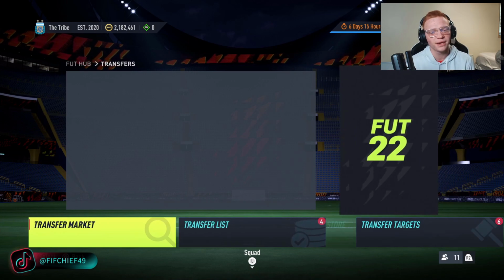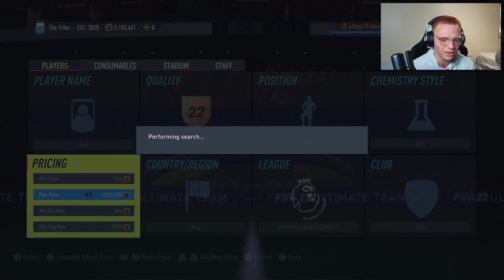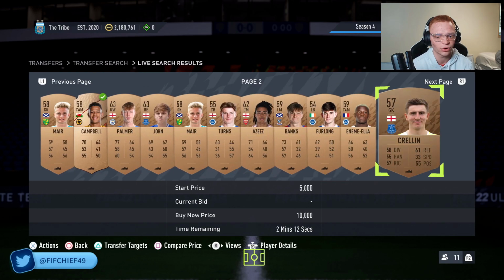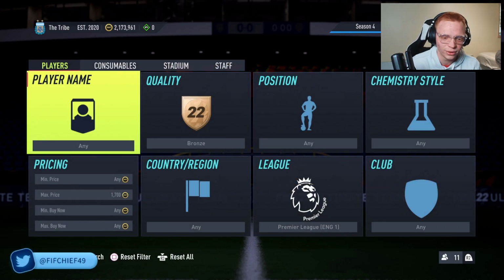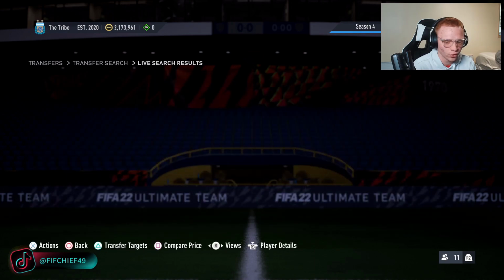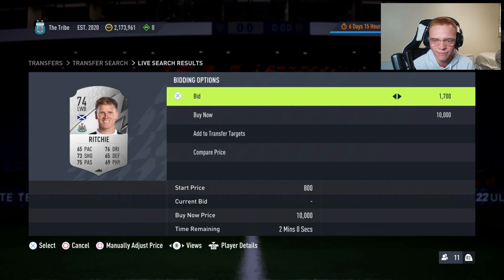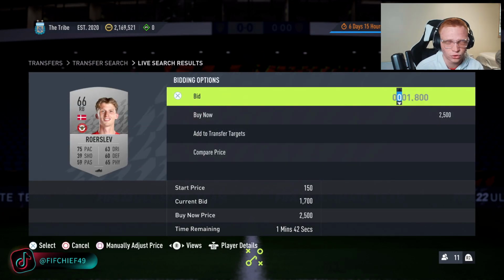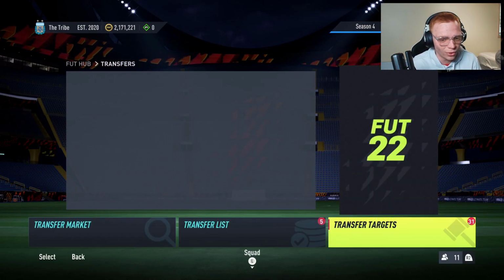20K EVERY 5 MINS FIFA 22 BEST TRADING METHODS (FIFA 22 SNIPING FILTERS & FLIPPING)